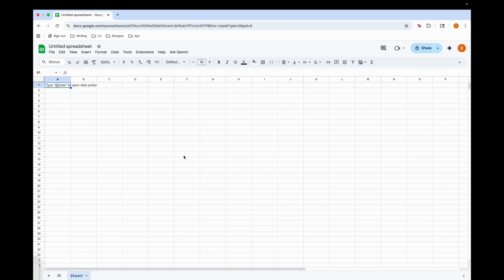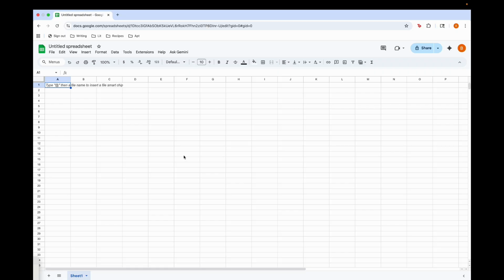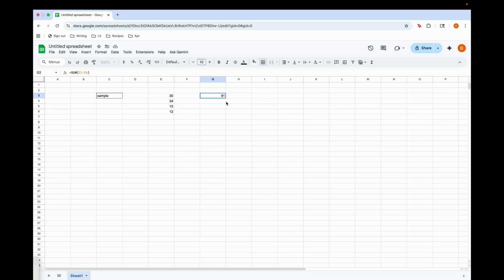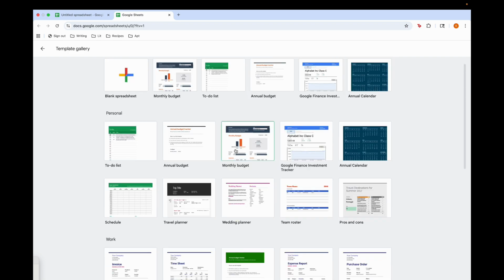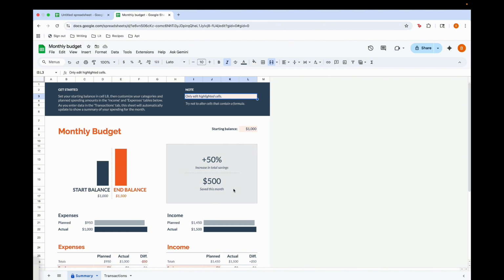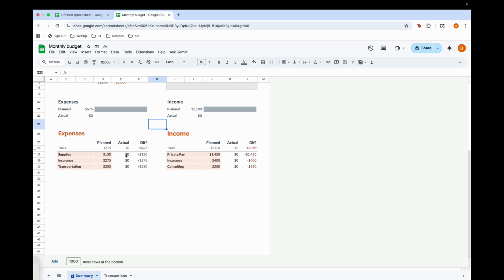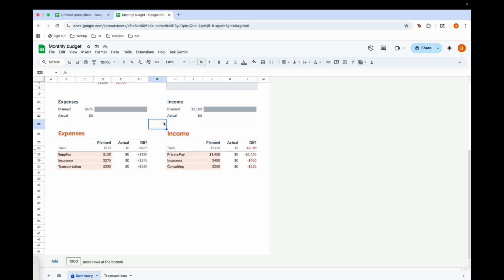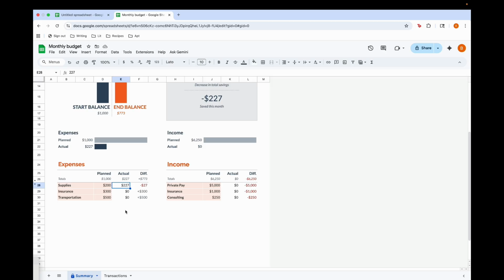Using Google Sheets for Monthly Budget Tracking